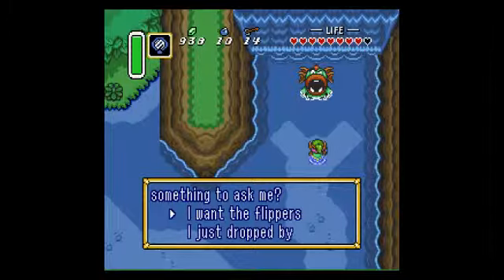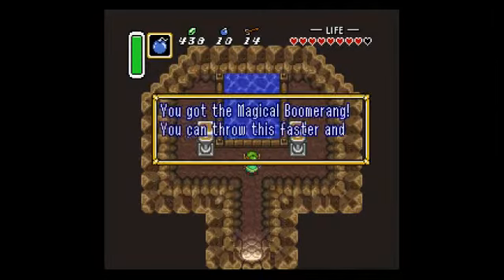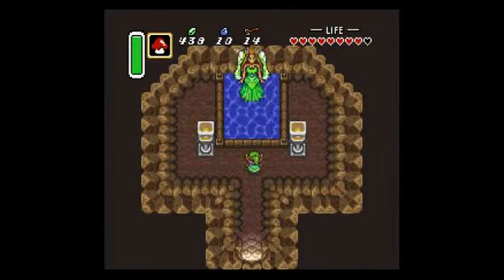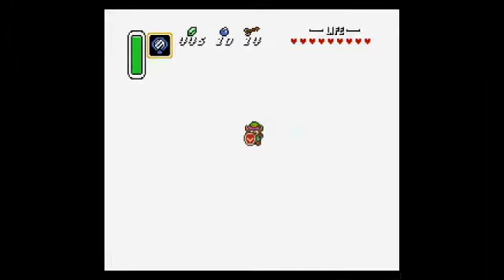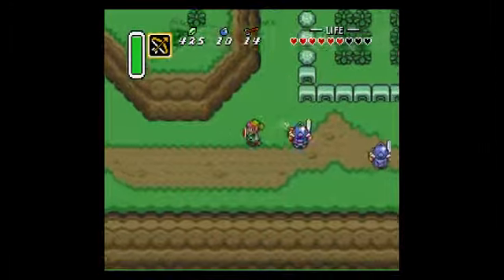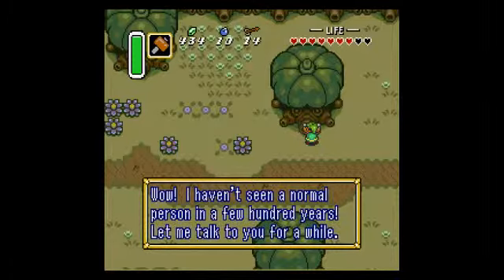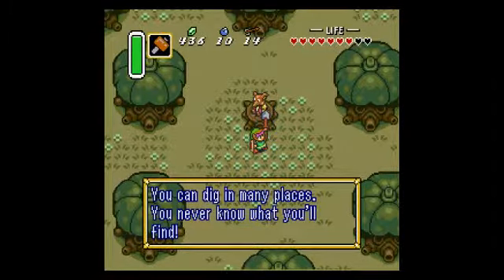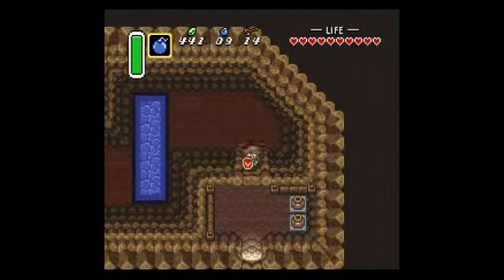Let's Play Legend of Zelda: A Link to the Past part 12| Fate of a flute boy.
In celebration of "A Link Between Worlds" I am doing a Let's play of Zelda A Link to the Past. This is a game I beat once, and am very familiar with. I plan to upload multiple times a day if possible. I know I won't get it done before "A Link Between Worlds" comes out. Still, figured it'd be fun. I plan to put extra quality into my gameplay and editing. So Hope you enjoy!